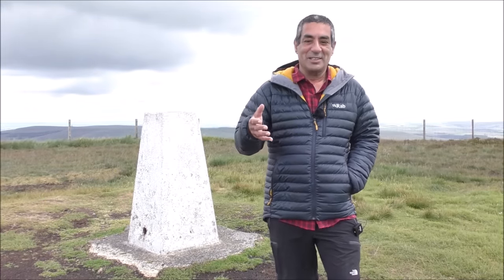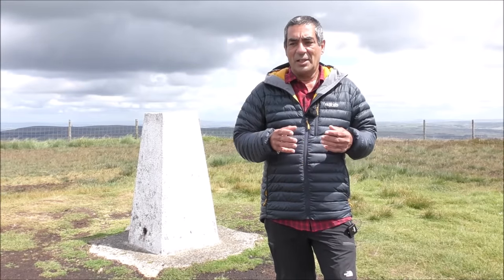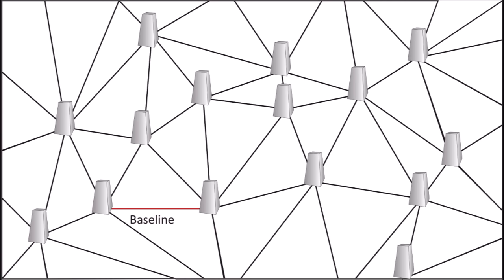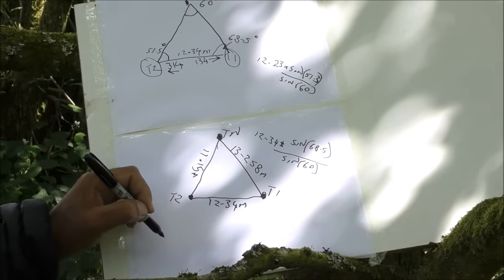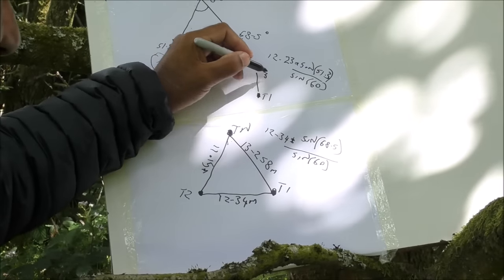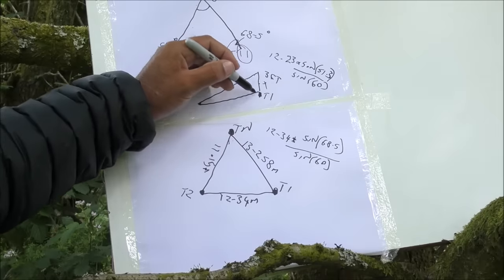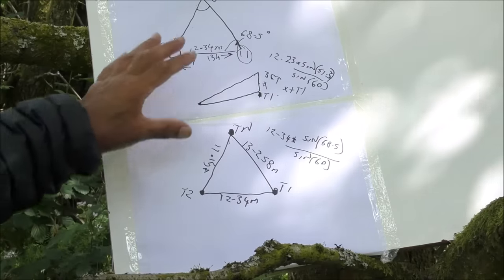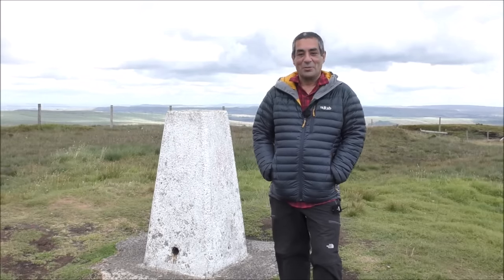How do trig points actually work?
The way these were used was the same in every country.  In America they’re called Trigonometrical stations, in the UK Trig Points, Australians calls them Trig Stations and in France they’re called geodesic terminals.  .

This video will explain how the theory behind how they were used to create extremely accurate maps.

NOTE - at 15.05 there is a graphics typo.  I dropped the results on to the wrong sides of the triangle  when I did this in graphic in Photoshop.  Obviously the longer side (on the left) should been 13 and the shorter side (on the right) shout have been 11, ooops 🙂, sorry